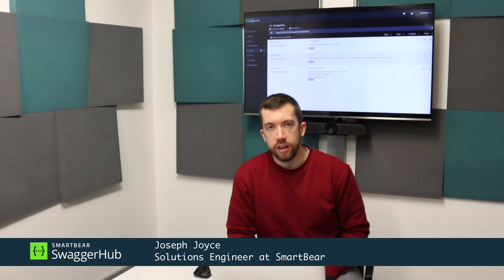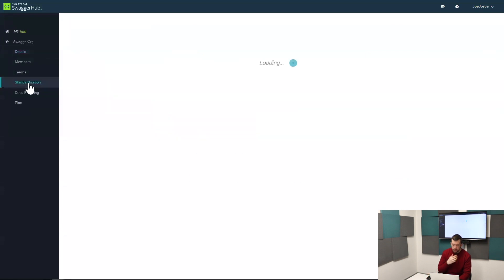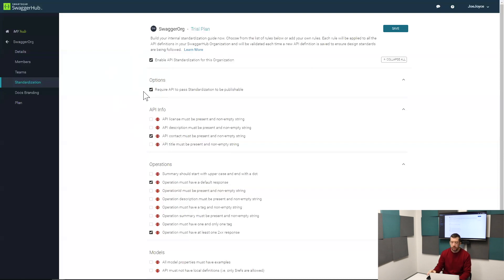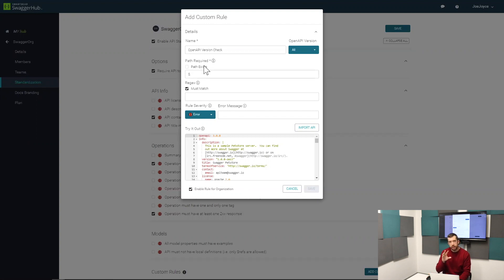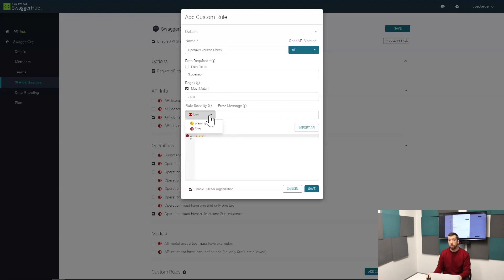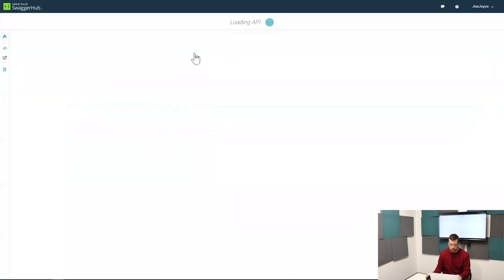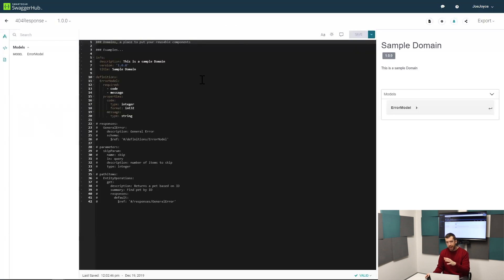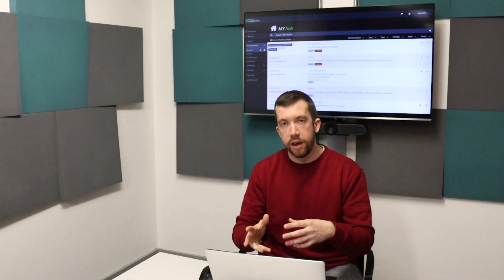Standardizing REST APIs in SwaggerHub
In this video, we discuss how organizations can use SwaggerHub to standardize their REST APIs, ensuring consistency across teams.